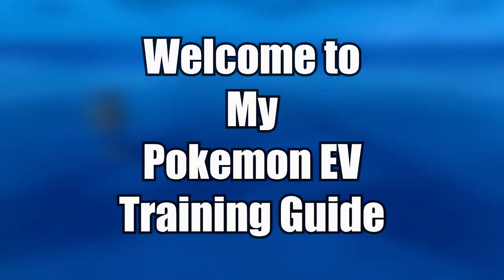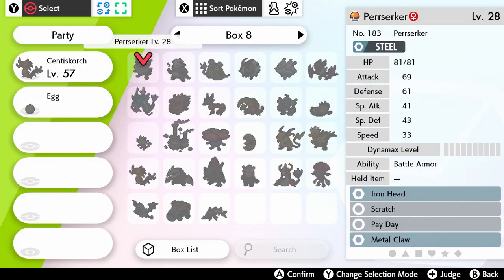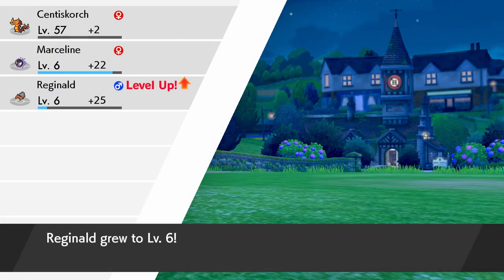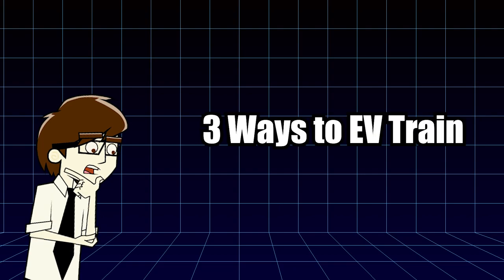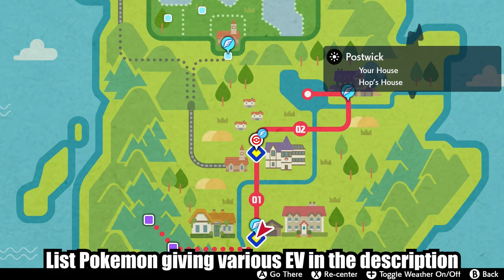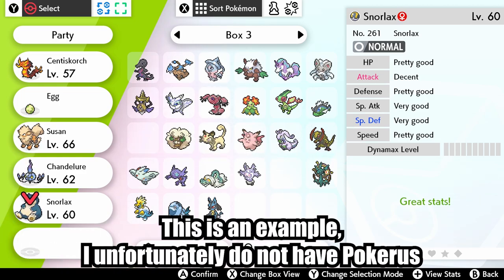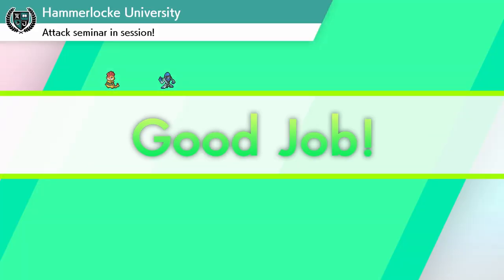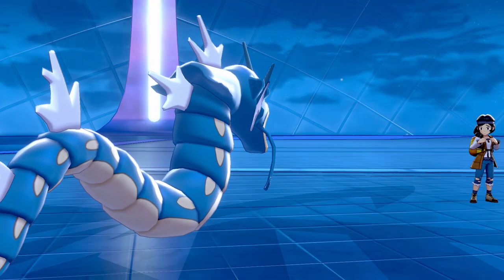Pokemon Sword and Shield EV Training basics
Welcome back to my Pokemon competitive breeding guide, where hopefully, I help you understand EV training.

Pokemon EV guide:

HP - Route 1 - Skwovet
Attack - Route 2 Lakeside - Chewtle
Defense - Galar Mine/Giant's Cap - Rolycoly
Special Attack - Watchtower Ruins - Gastly
Special Defense - Route 3 - Gossifleur
Speed - Route 1 - Rookidee

Find The Nerd Syndicate on Social Medias!